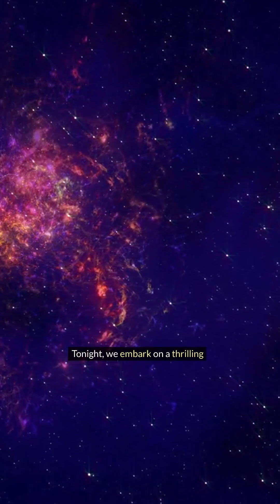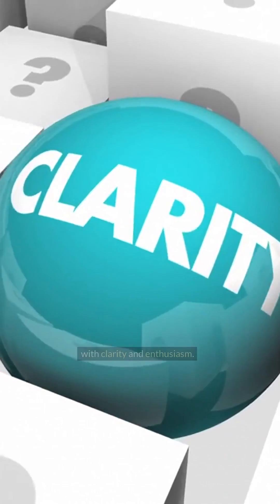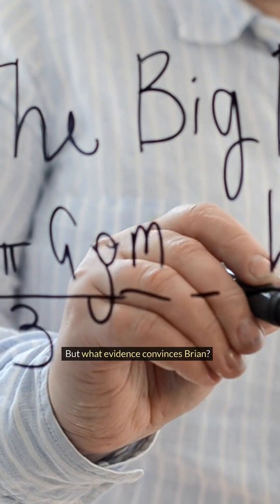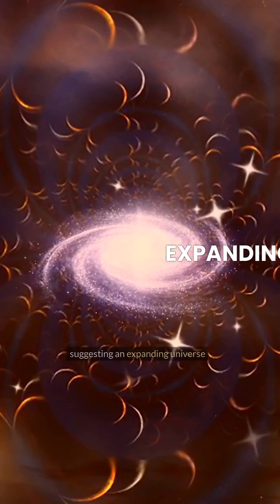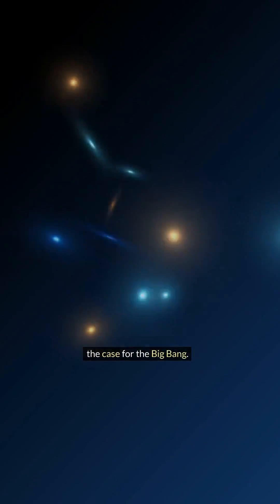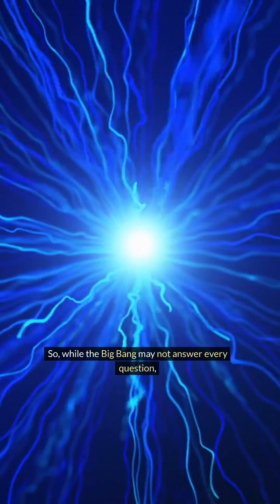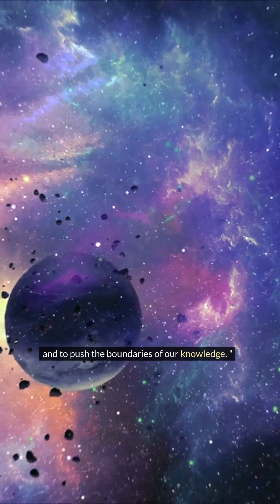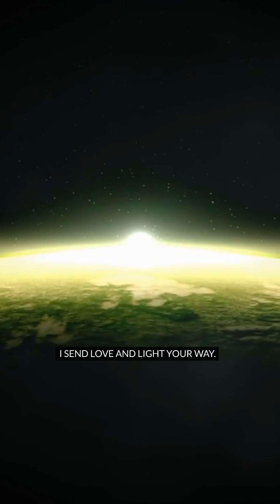BRIANCOX ON THE BIG BANG THEORY | SHOCKING Truth About the Universe's Beginning!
Unravel the mysteries of the universe with renowned physicist Brian Cox! Dive deep into the Big Bang theory, exploring its origins, groundbreaking research, and ongoing questions.

In this video, you'll discover:

The mind-blowing concept of the Big Bang: How did everything begin from an infinitely tiny point?
Scientific evidence: Unveiling the cosmic microwave background radiation and other clues to the early universe.
The latest theories: Exploring the mysteries of inflation, dark matter, and the nature of time itself.
Engaging insights from Brian Cox: Learn from one of the world's leading cosmologists!
If you're curious about the beginning of everything, this video is a must-watch!